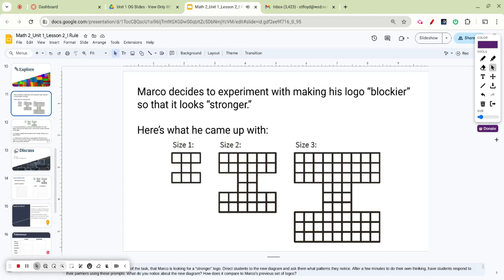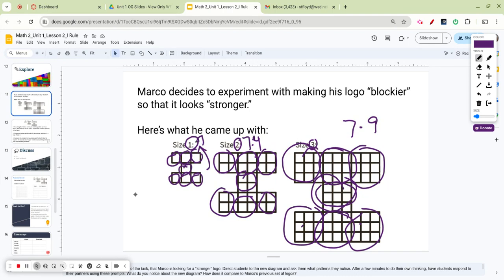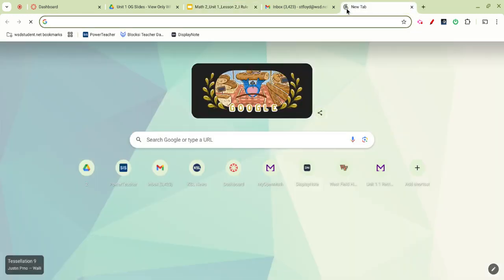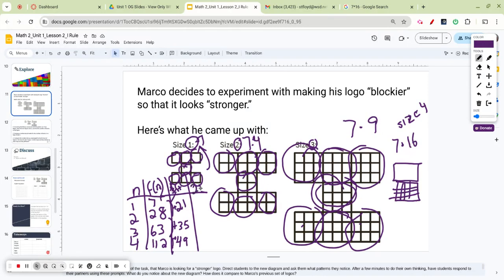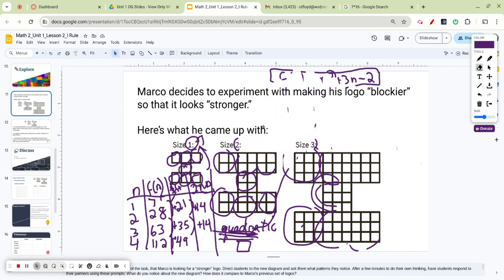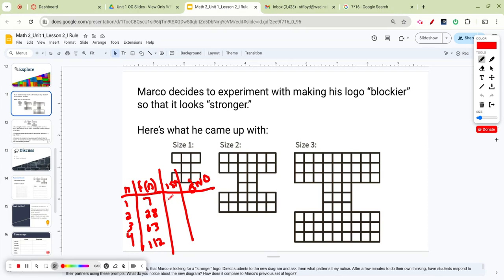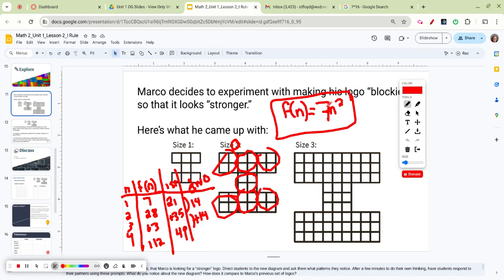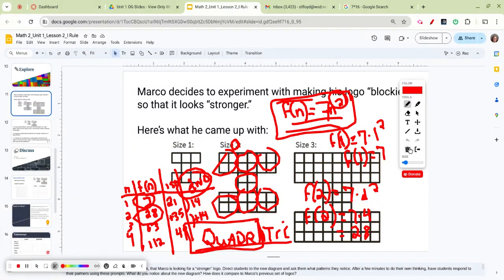1 2 Quadratic I Shapes